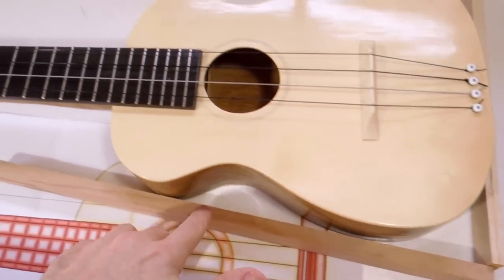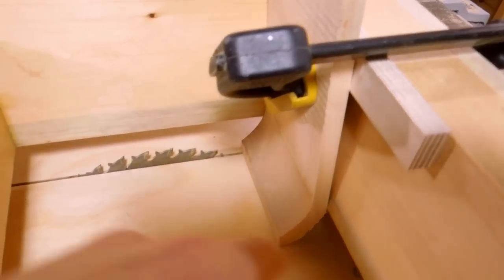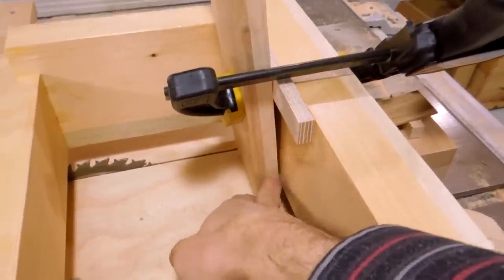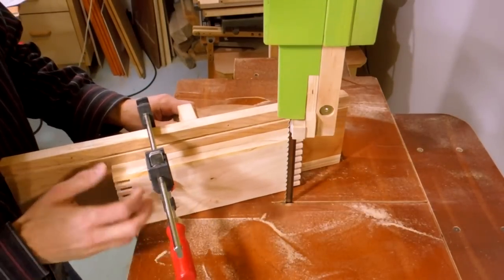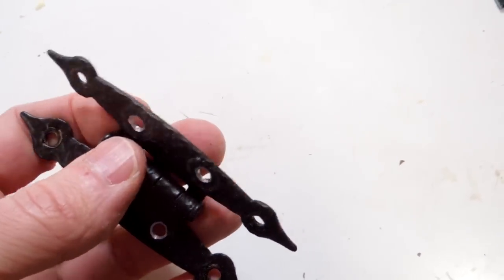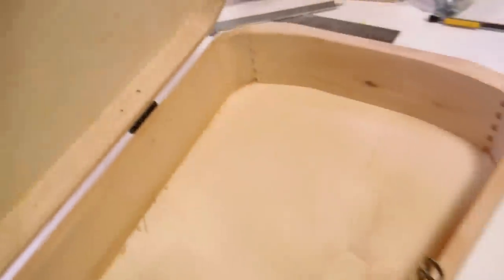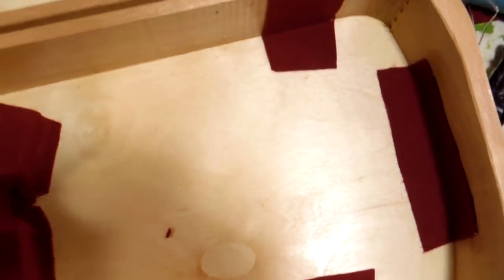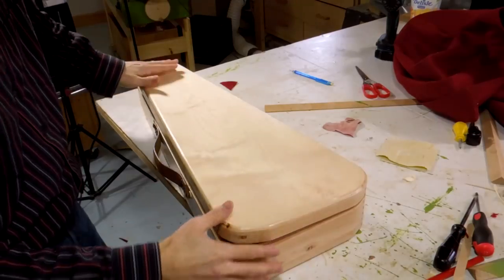Instrument case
Building a custom case for my ukulele (like a small guitar case) with an internal latching mechanism.